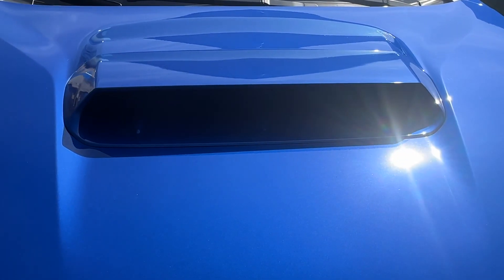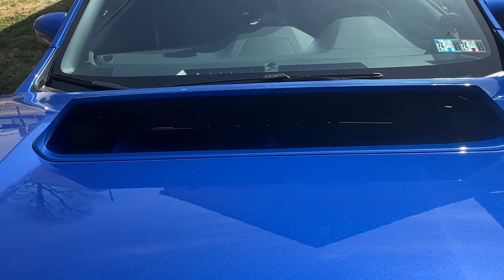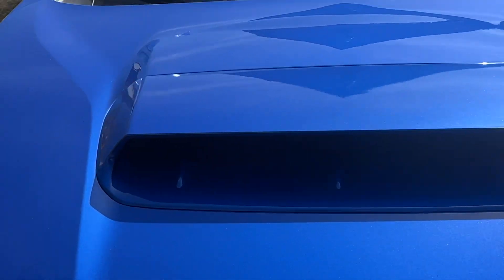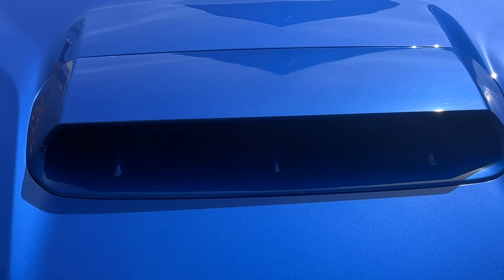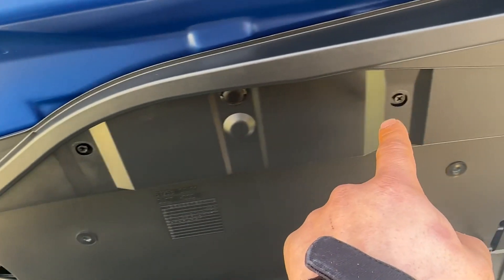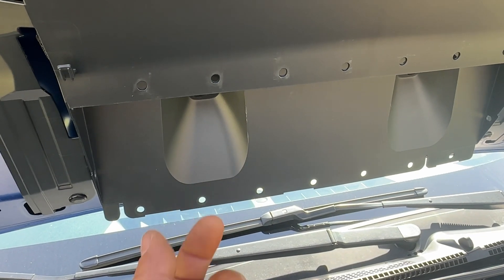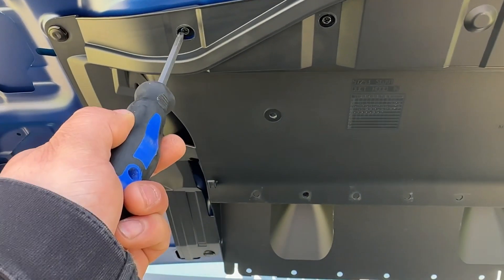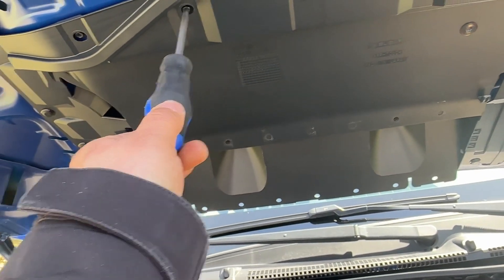2022-2024 Subaru Wrx Noble Hood Scoop Review and Install Tips | Import Image Racing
Quick review and install tips on this really easy to install Noble Hood Scoop from IIR (Import Image Racing). Follow the tips and your install will be perfect.